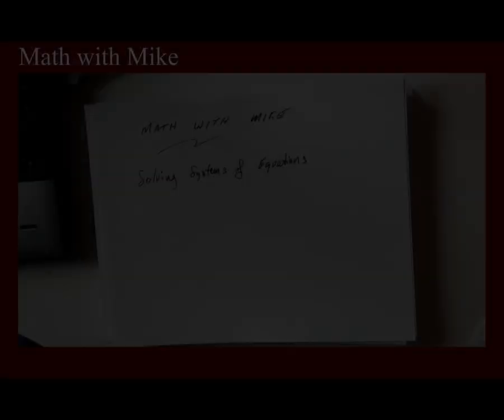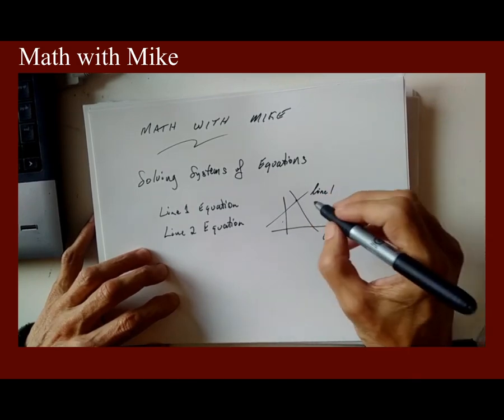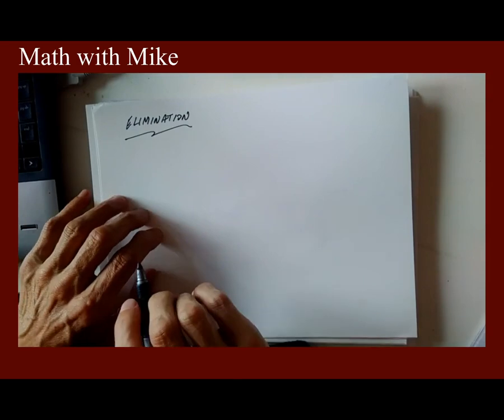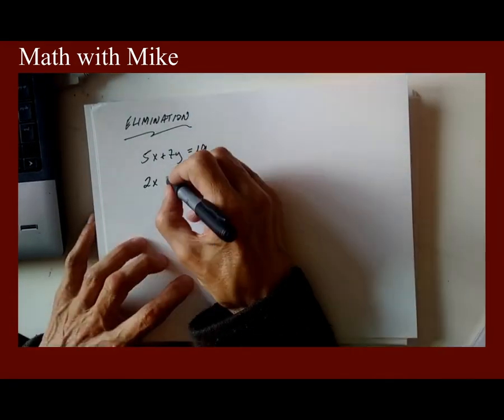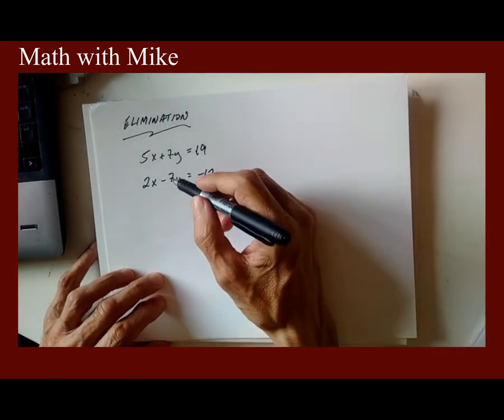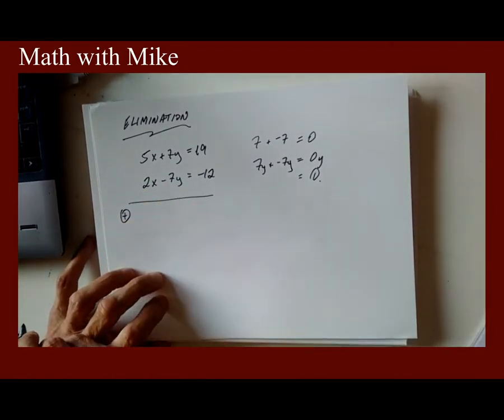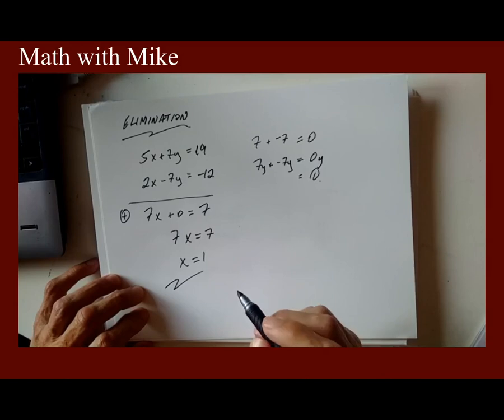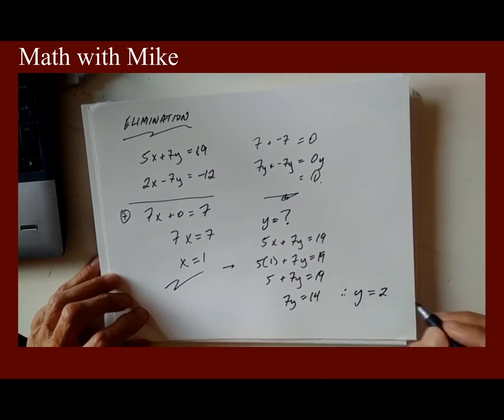Math 10: Day ___ - 2 Solving Linear Systems using Method of Elimination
Demonstration of solving Linear Systems using the Elimination Method.